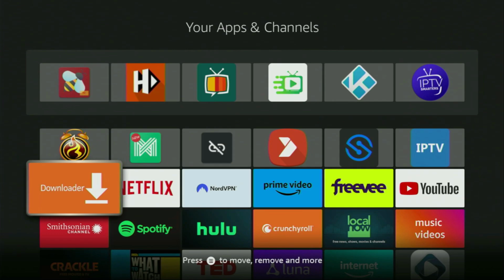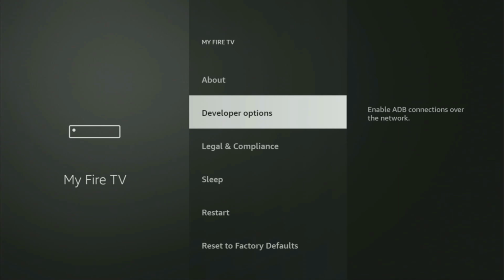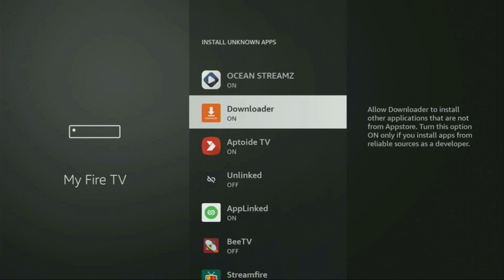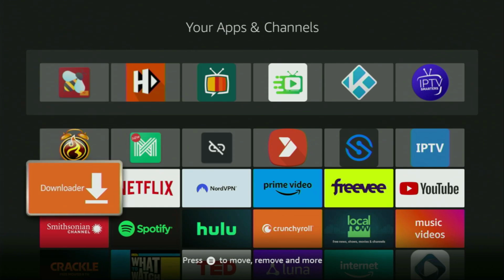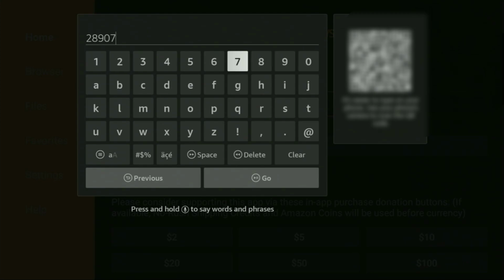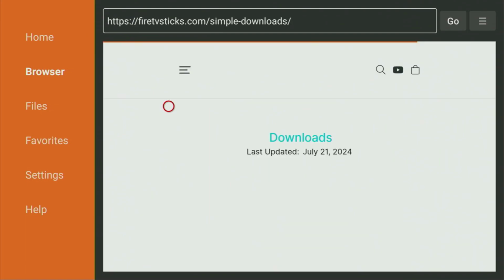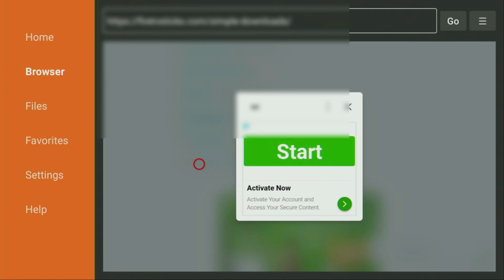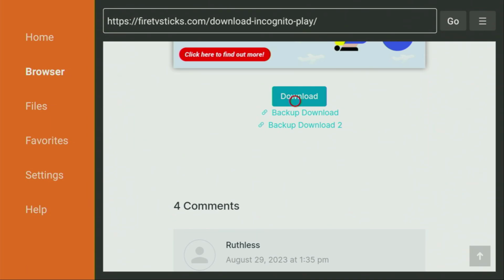This NEW Firestick ADULT App is INSANE (in 2024)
Looking for a top adult app to use on a Firestick in 2024? In this video I'll show you how to download, install and watch the best adult app on any Firestick device.